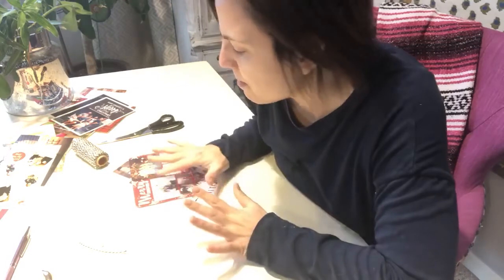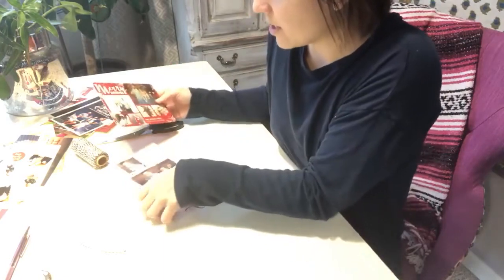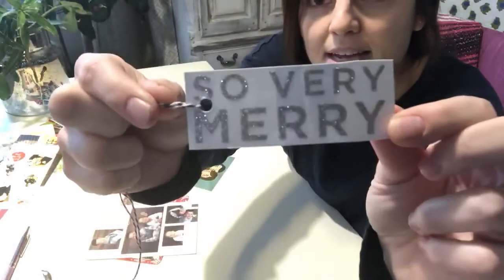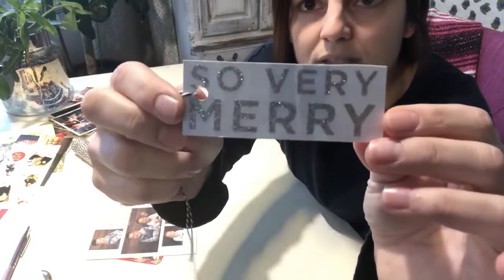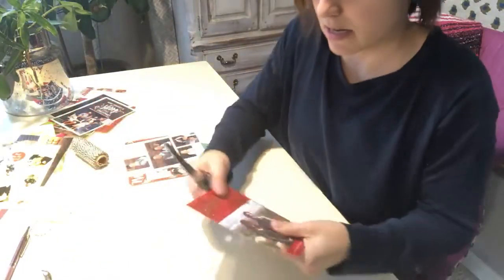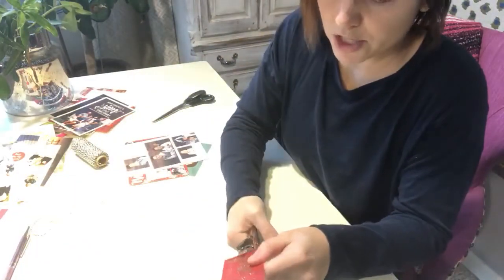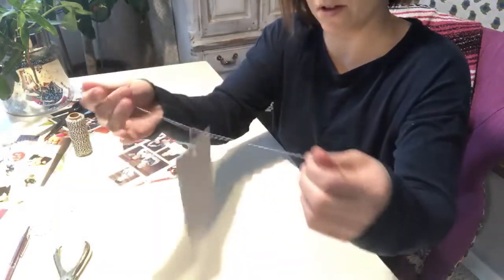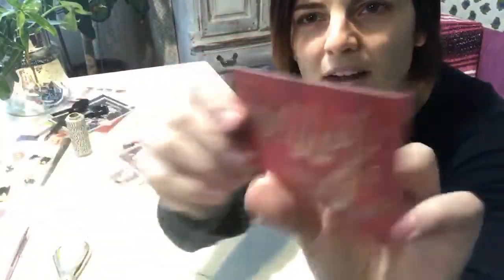What to do with old Christmas Cards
Find out what I do with all my old Christmas cards. This is an easy way to upcycle all the pretty Christmas cards you receive this year.